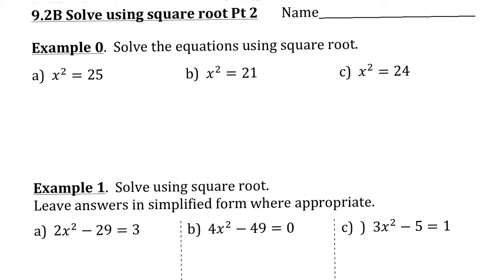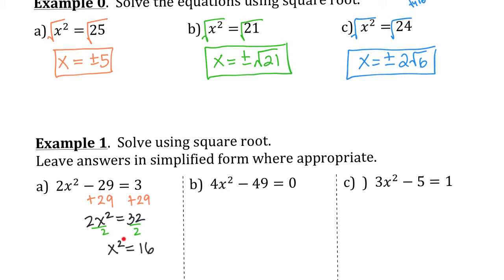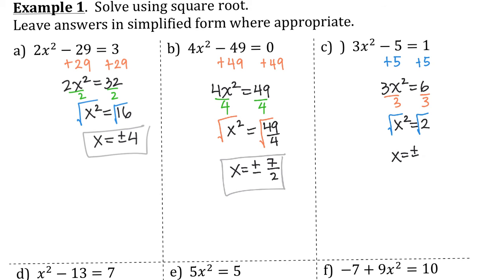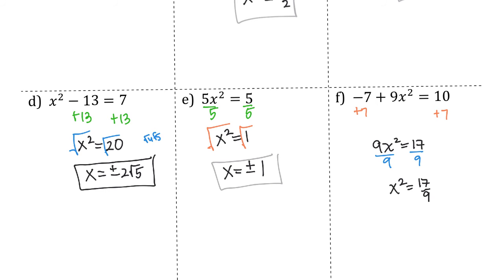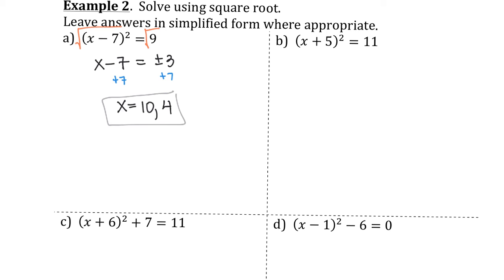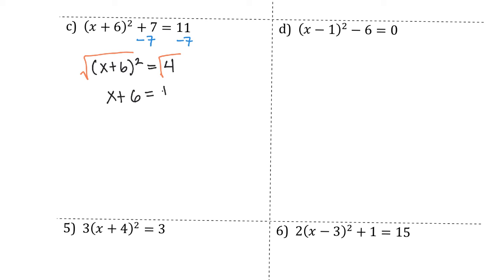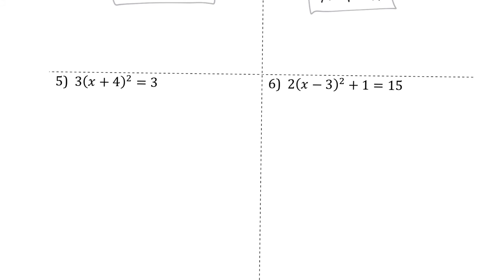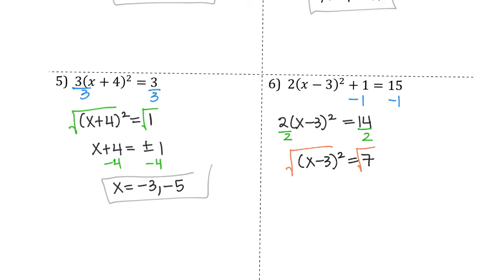9.2B Solve using square root Pt 2